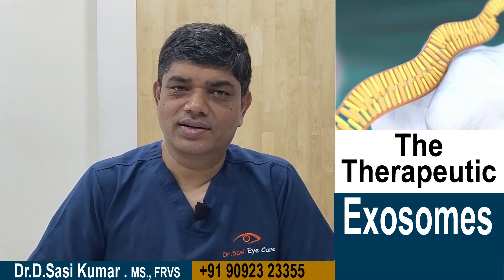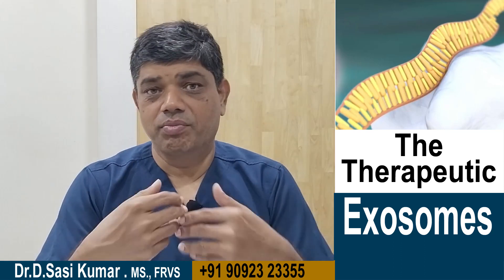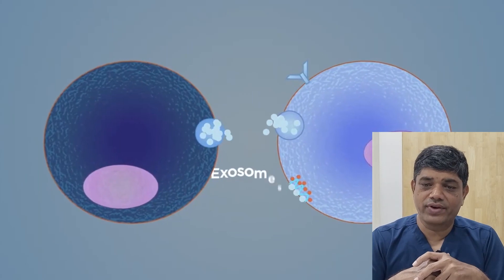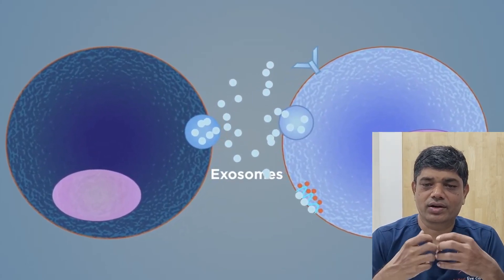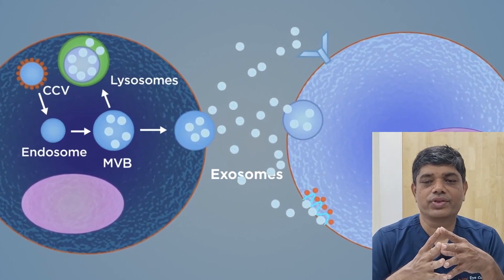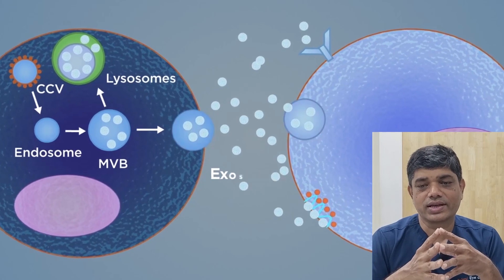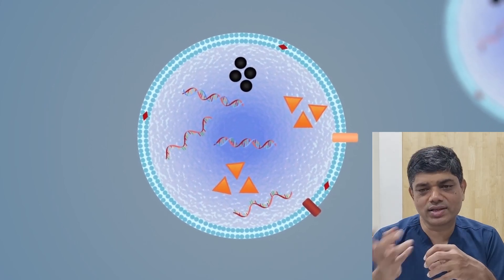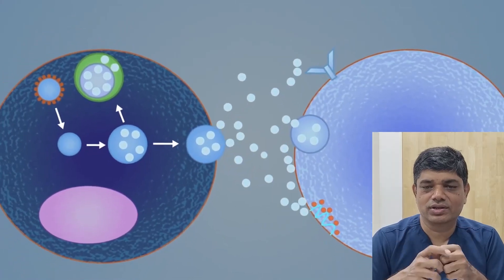What is Therapeutic Exosomes |Dr.Sasi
Mesenchymal Stem Cell [MSC]-exosomes have shown efficacy in treating various immune-mediated ocular disorders, such as Sjögren's syndrome dry eye, corneal allograft rejection, and autoimmune uveitis, by modulating the overactive immune response that characterizes these pathologies.
Adipose-derived mesenchymal stem cells (ADMSCs) exosomes are increasingly being used in research and therapeutic applications due to their unique properties and potential benefits. Here are some reasons why researchers and clinicians might choose to use ADMSCs exosomes

Cancer: Exosomes are being investigated as a potential delivery system for anti-cancer drugs or as a way to stimulate the immune system to recognize and attack cancer cells.

Regenerative medicine: Exosomes have shown potential for promoting tissue repair and regeneration, and are being studied for their potential use in treating a range of conditions, such as cardiovascular disease, neurological disorders, and bone and cartilage defects.

Inflammatory and autoimmune disorders: Exosomes may have immunomodulatory effects and are being studied as a potential treatment for inflammatory and autoimmune disorders such as rheumatoid arthritis and multiple sclerosis.

Infectious diseases: Exosomes are being investigated as a potential delivery system for antiviral or antimicrobial agents, or as a way to stimulate the immune system to fight infections.